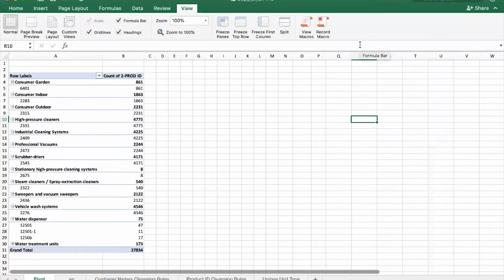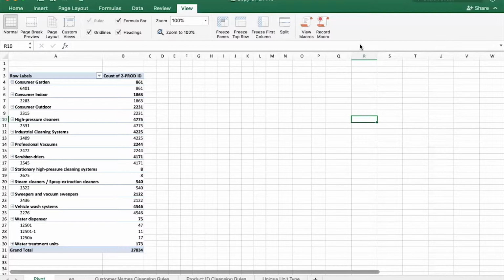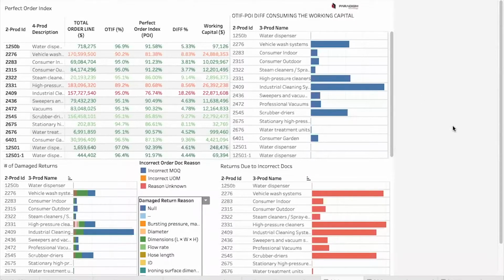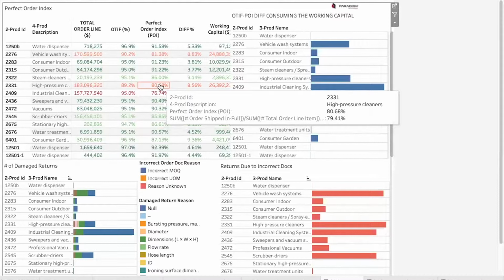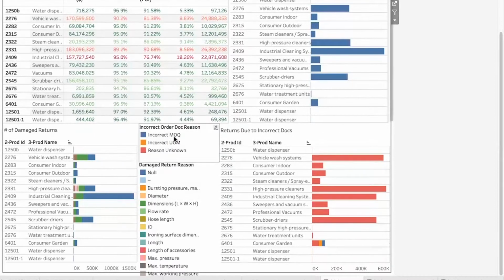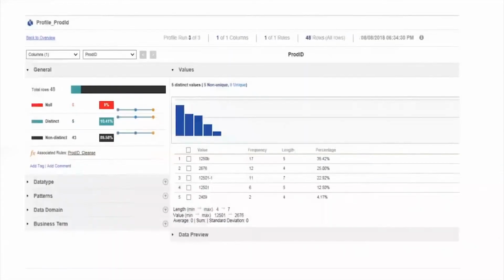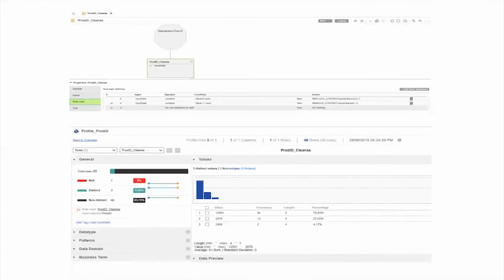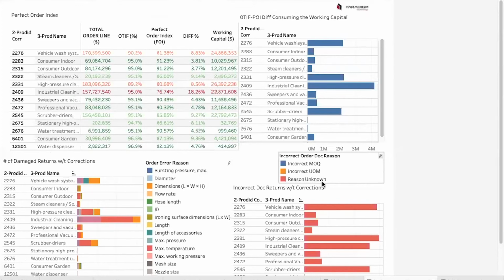Perfect Order Index (POI) Demo